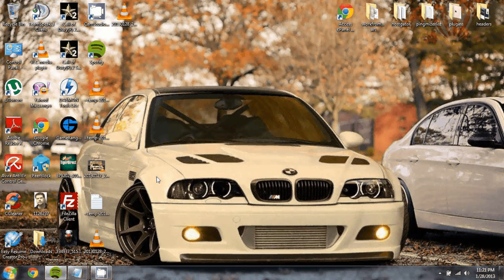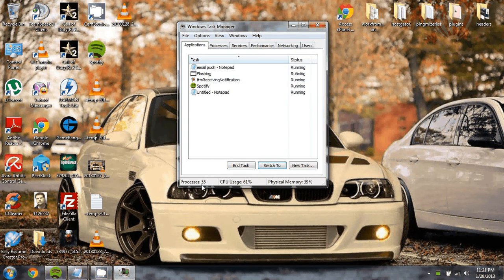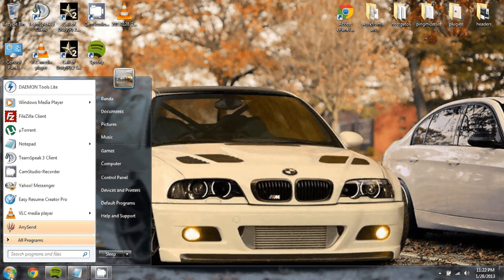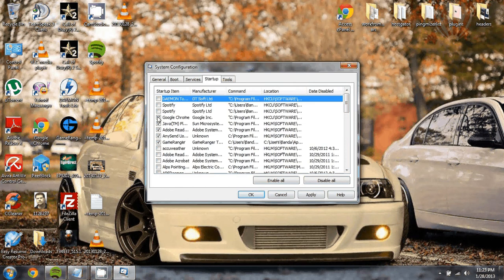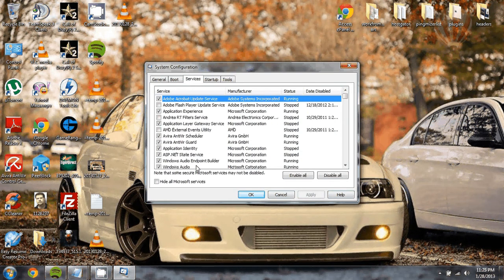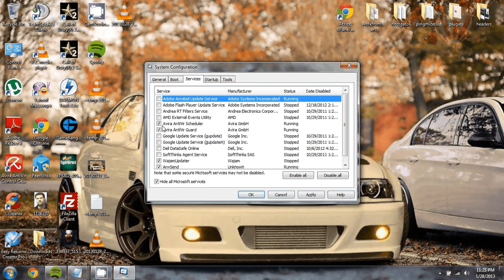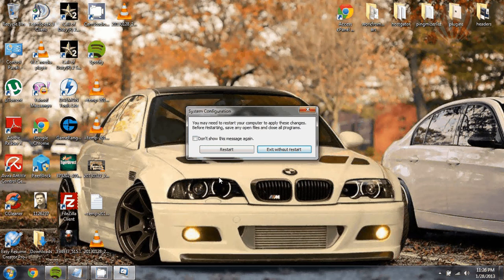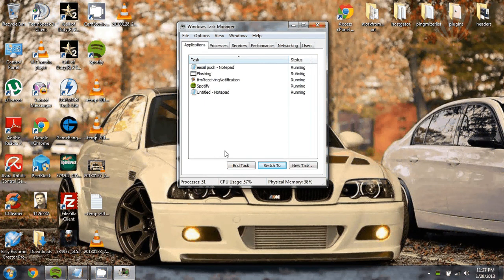QUICK TWO STEP'S TO SPEEDING UP YOUR PC WITH OUT BUYING SOFTWARE YOU DON'T NEEDN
I will walk you through the steps to closing down all them programs that are running in the background that your not using. It takes two min. to complete. Here is a couple of links to my other websites you might find useful my email is for any questions or thoughts